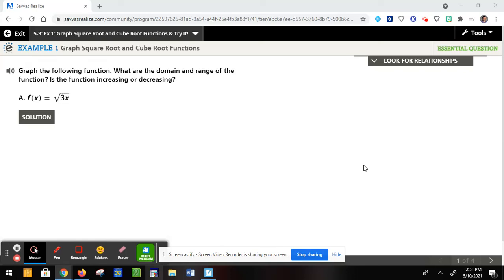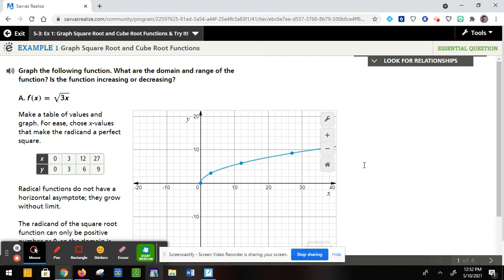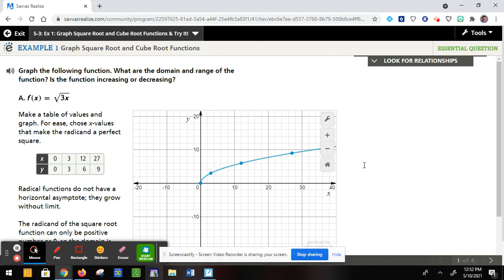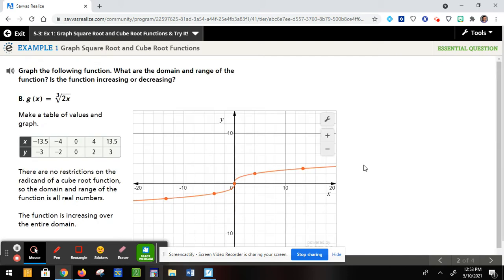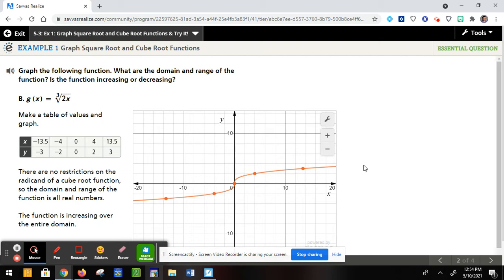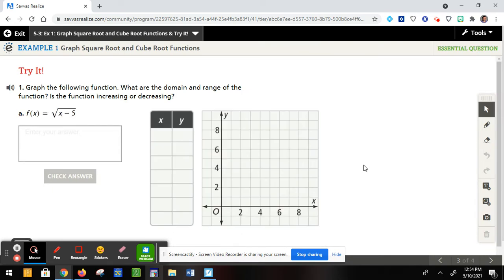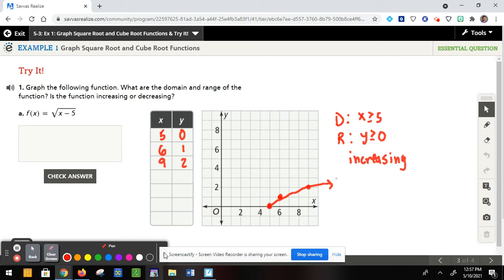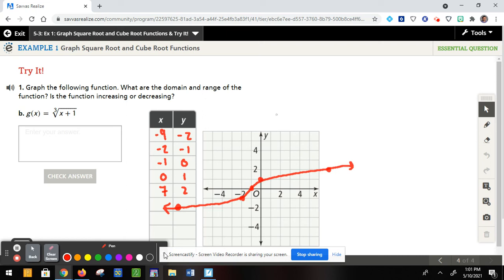Algebra 2 - 5.3 Notes #1